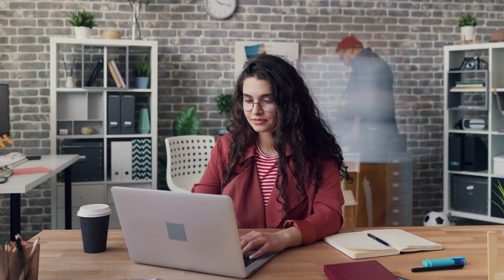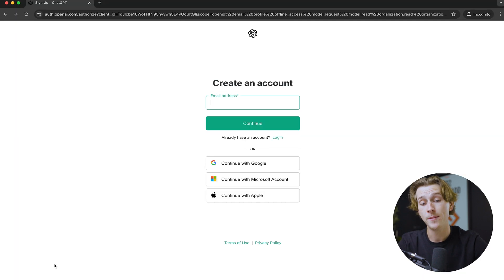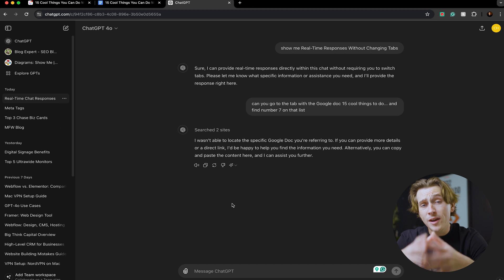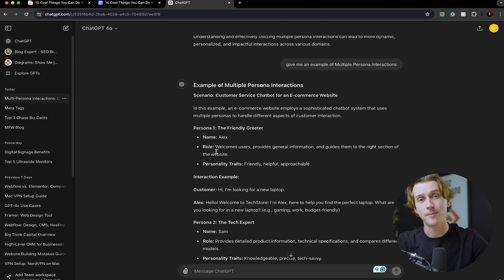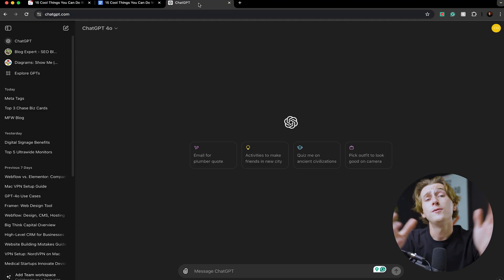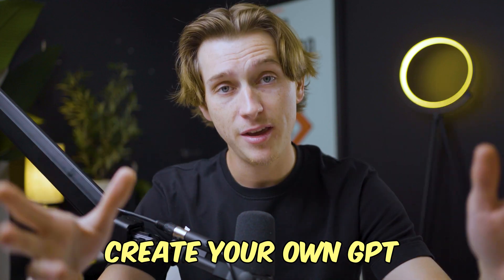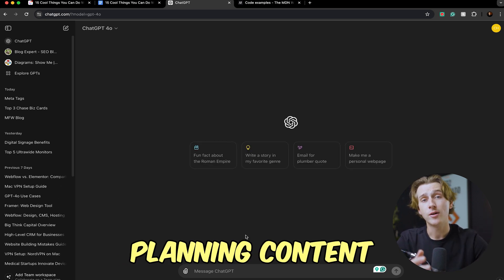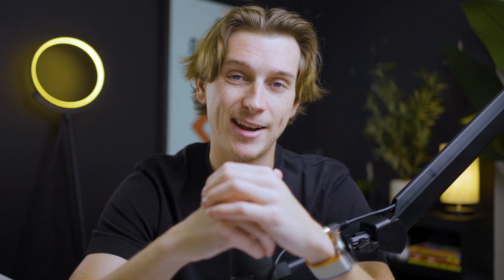15 Cool Things You Can Do With The NEW ChatGPT-4o (MIND-BLOWING PROMPTS)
In this video, I'll go over 15 cool things you can do with the new ChatGPT-4o, showcasing its powerful features and mind-blowing prompts. From advanced image recognition to natural, human-like conversations, this AI model has practical and innovative capabilities.

Our favorite business must-haves:
💳 Best business credit cards:

Be sure to watch this video until the end because I'll cover each feature in detail, demonstrating how you can use ChatGPT-4o to boost your efficiency and explore more opportunities. By using these 15 prompts, you can discover even more ways to incorporate this technology into your daily life and work.

With the latest updates, ChatGPT-4o brings a new level of interaction and functionality. From real-time responses without changing tabs to the creation of 3D models from simple text prompts, this AI model is a game-changer. We hope these 15 mind-blowing prompts have sparked your imagination and shown you the incredible potential of ChatGPT-4o.

-Kyle

Timeline:
0:00 - Intro
1:11 -  ChatGPT-4o Walkthrough
1:47 - ChatGPT-4o Pricing
2:12 - Real-Time Responses Without Changing Tabs
3:33 - Multiple Persona Interactions
5:00 - Game Host And Meeting Facilitator
5:23 - Instant Web Browsing Results
5:48 - Code Interpretation And Data Analysis
6:22 - Multimodal Processing With Emotional Awareness
6:50 - Educational Support
7:28 - Customer Support Representative
7:40 - Integration into Development Tools
7:49 - Creation Of 3D Models And Complex Visualizations
8:10 - Creative Content Generation
8:48 - Outro

In addition, we are not financial advisors. StartupWise does not provide tax, legal, or accounting advice. Please do your own due diligence before making any financial decisions.